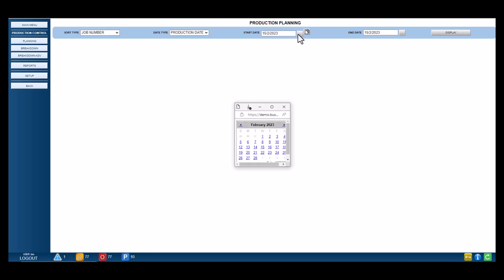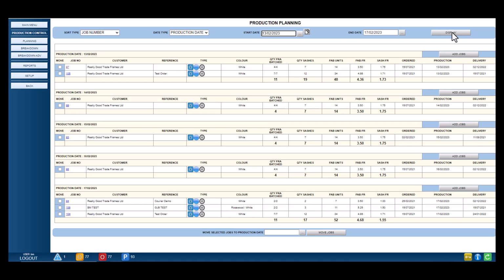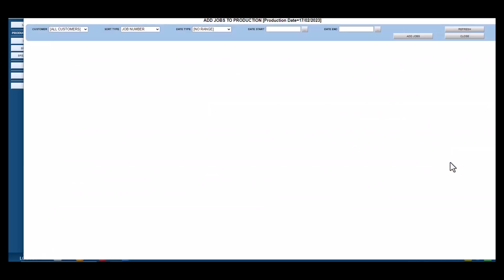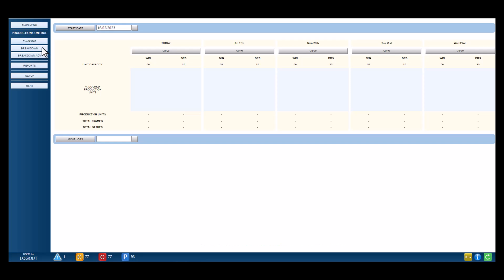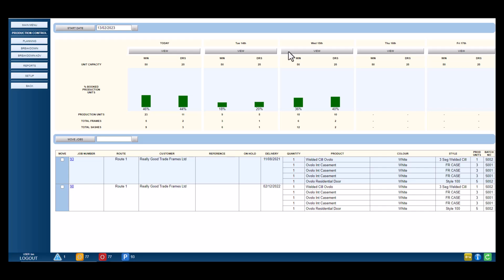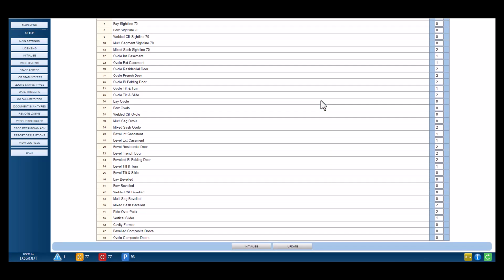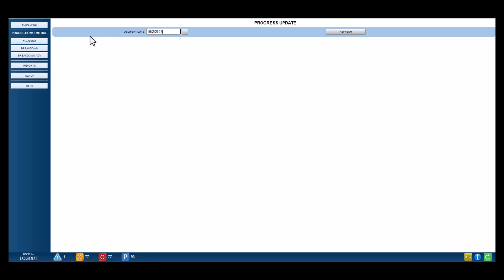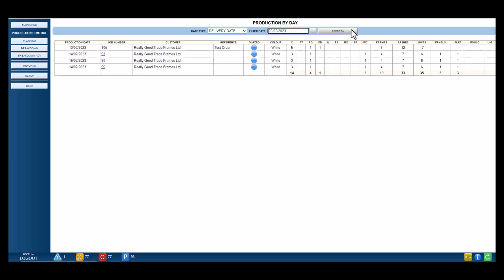EvoNET - Production Planning Tutorial Video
Full Product Tutorial for the Production Planning module in EvoNET